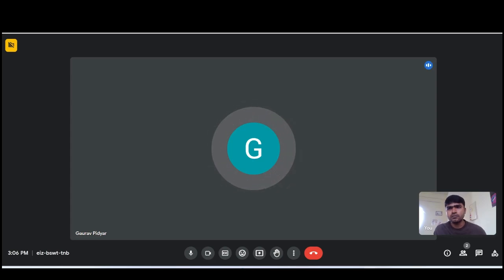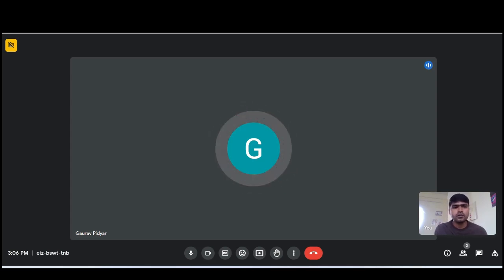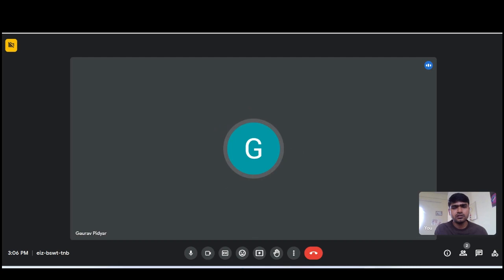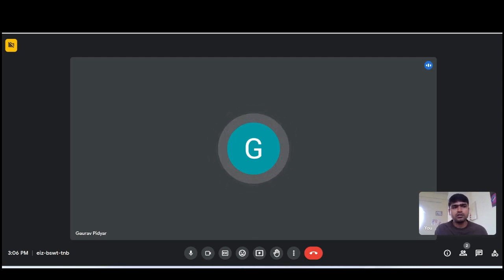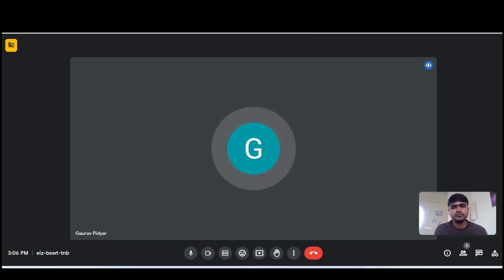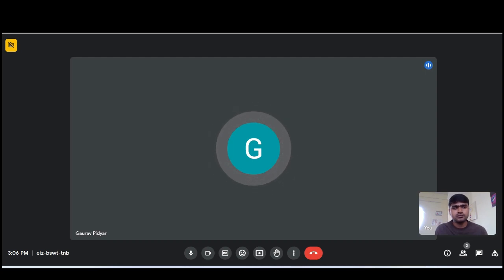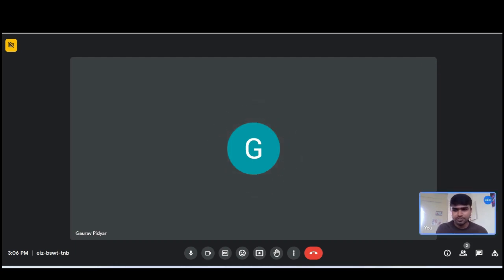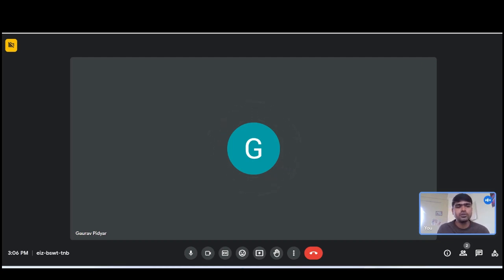Java Spring Boot Microservices Kafka AWS Angular Interview Question Answer 2024